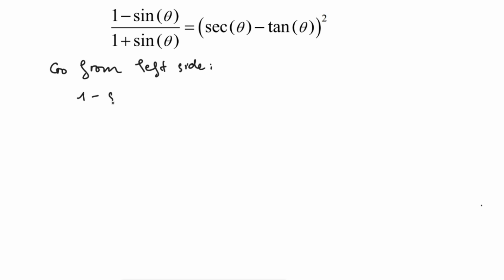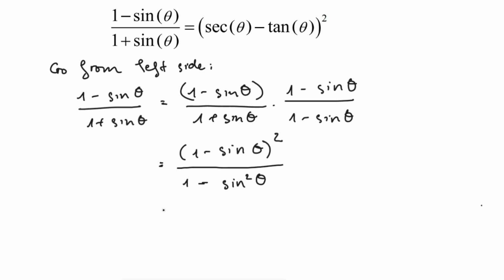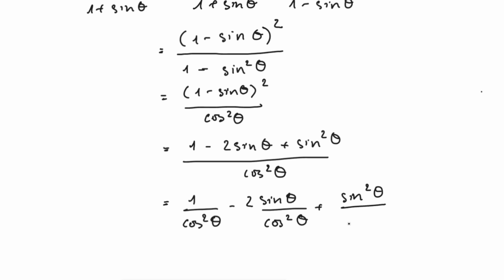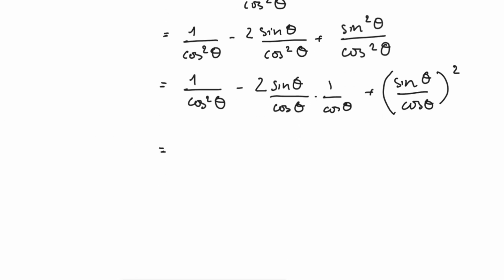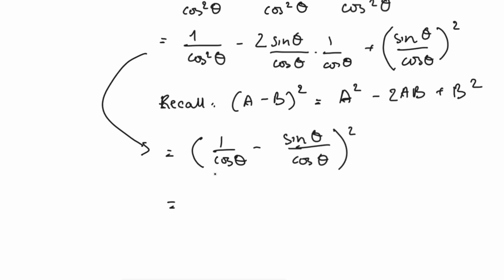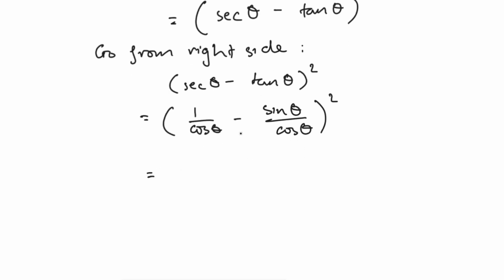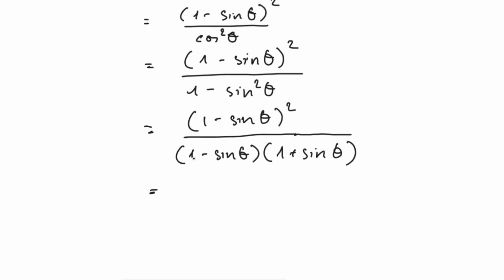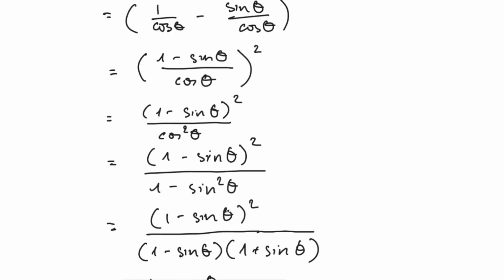Master Trig Identities in Few Minutes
This video is perfect for high school or college students learning how to verify trigonometric identities for the first time, or anyone who wants a clear and simple review of the process.
We’ll go step-by-step through how to transform one side of an identity to match the other using basic trig formulas and algebraic techniques.
By the end, you’ll understand not just how to verify identities — but why the steps work.